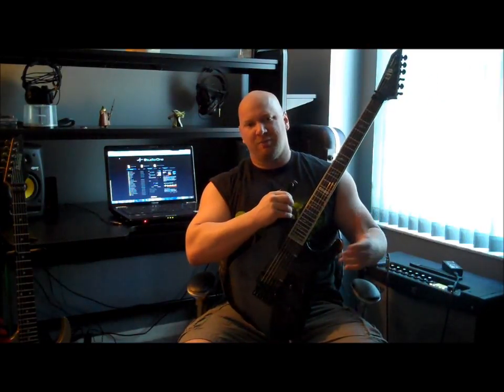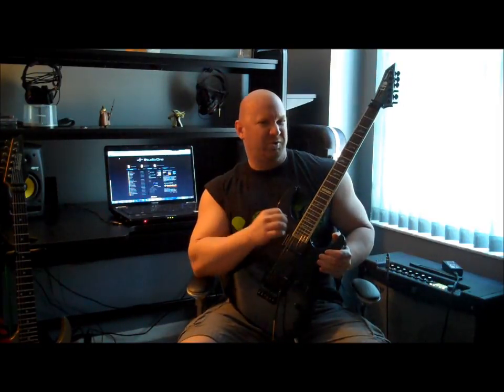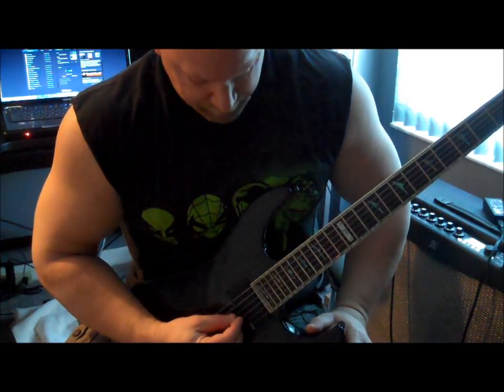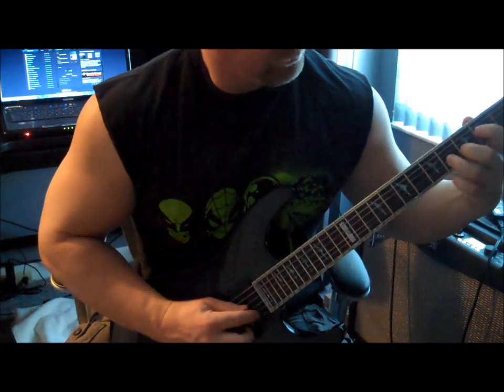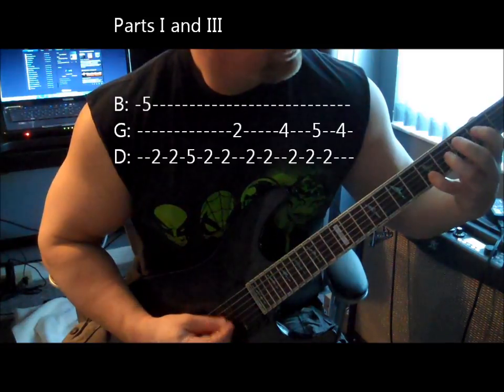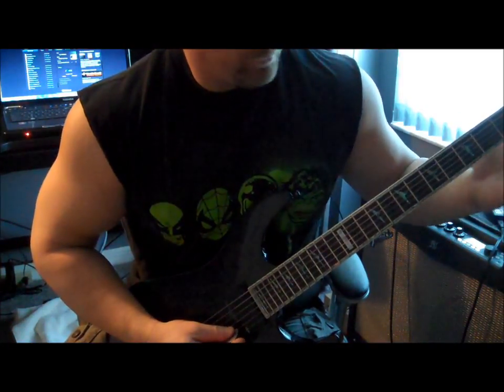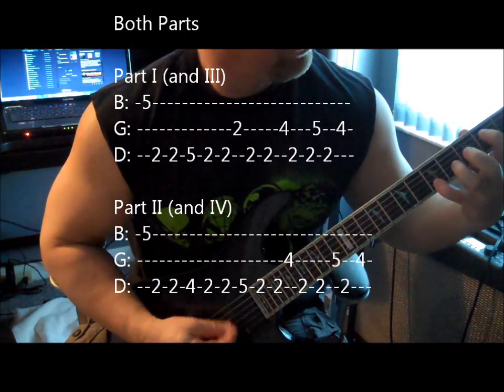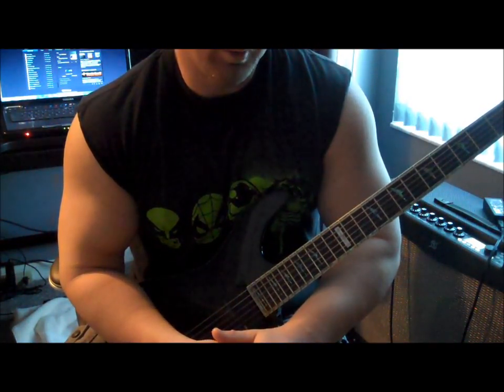Redemption - Opening Riff - Apocalytpic Dreams Album - Jason Stallworth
This song is called Redemption and it's the first track on my first album, Apocalyptic Dreams.

This album has hints of Judas Priest's Painkiller album meets older Metallica, with hints of Queensryche's Operation Mindcrime and Empire albums. And you'll hear some Joe Satriani influences as well.

Apocalyptic Dreams is an instrumental album that takes you back to the roots of classic metal.

Jason